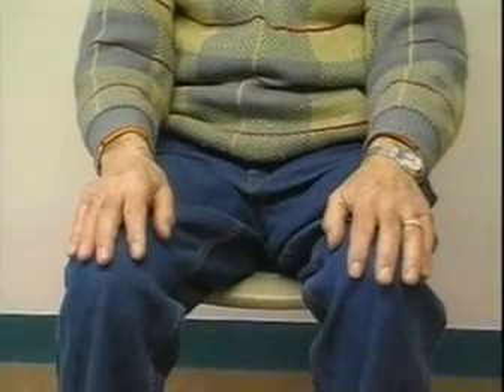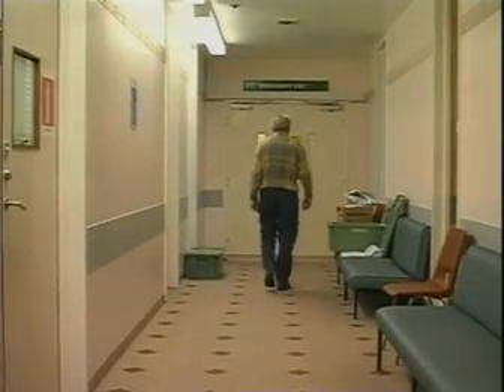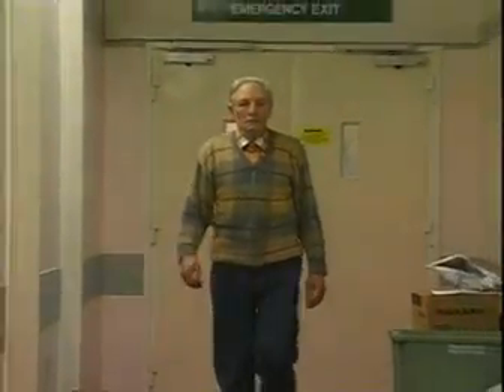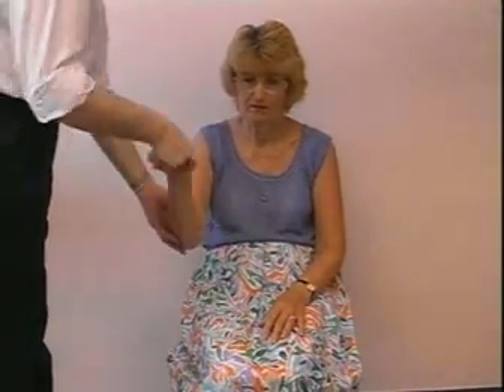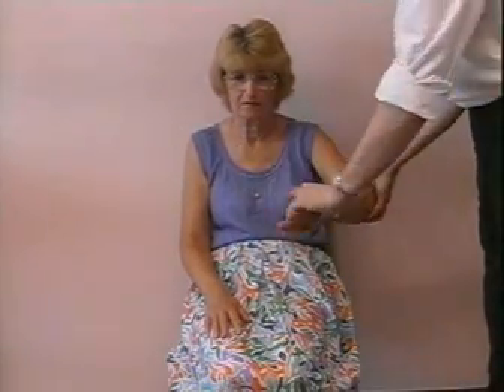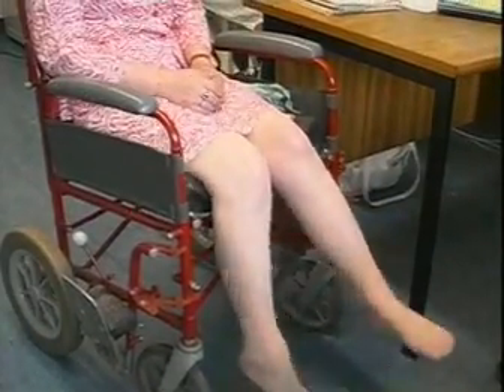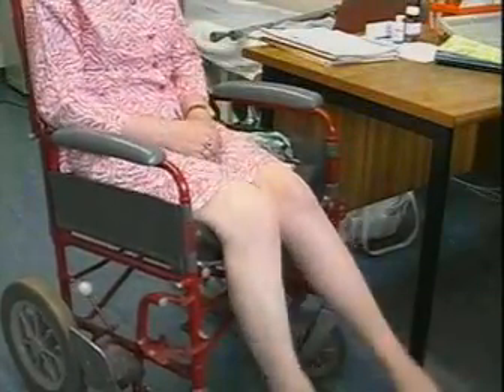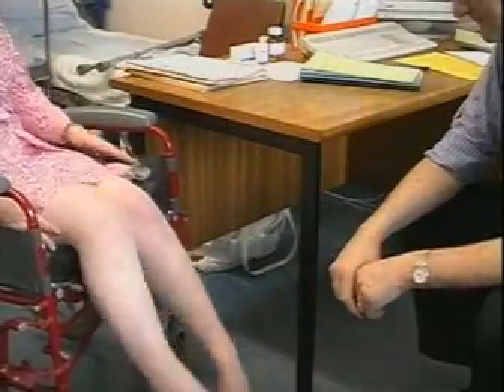Analysis on different types of Parkinson's Disease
An analysis on the different types of Parkinson's Disease and the various characteristics